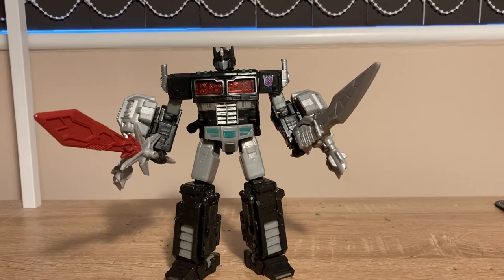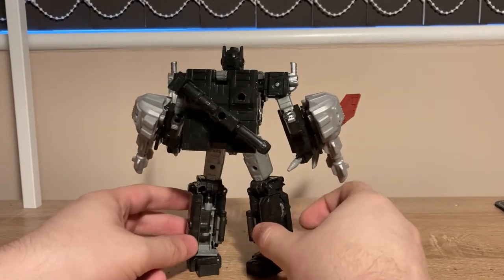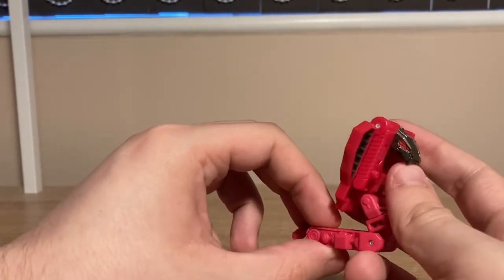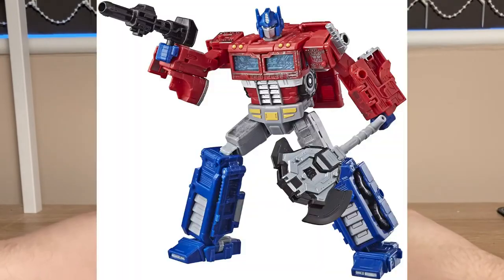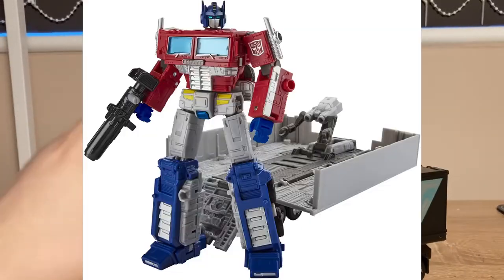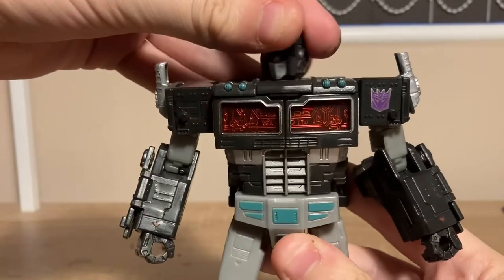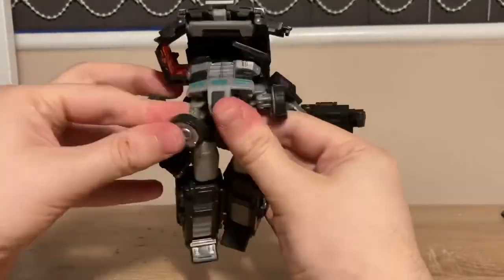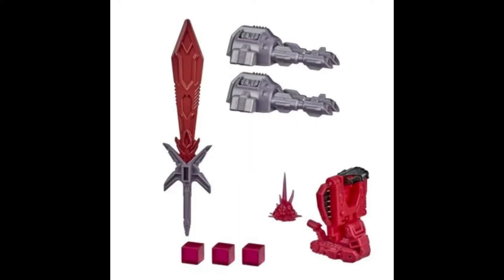Transformers Netflix Spoiler Pack Nemesis Prime review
Today I review the evil repaint of the best figure ever